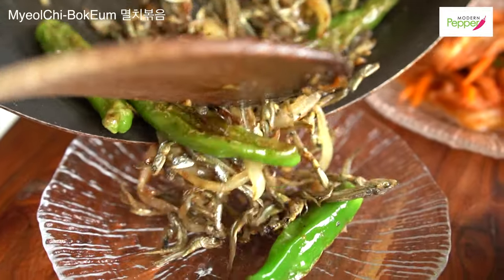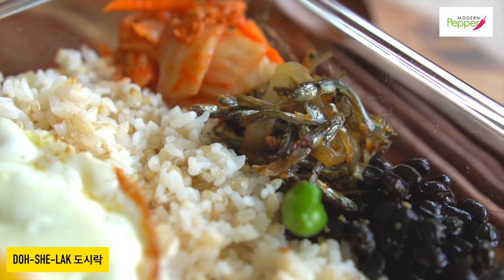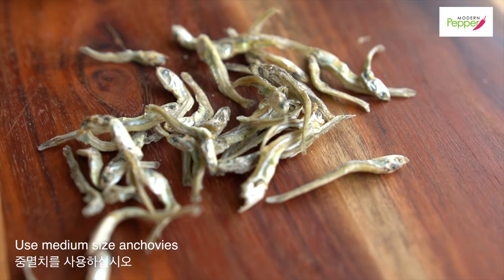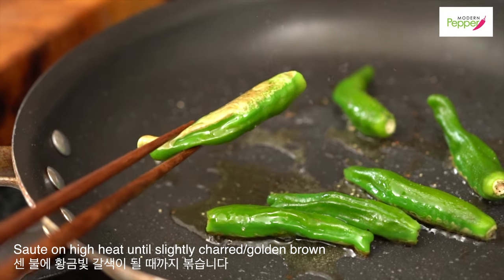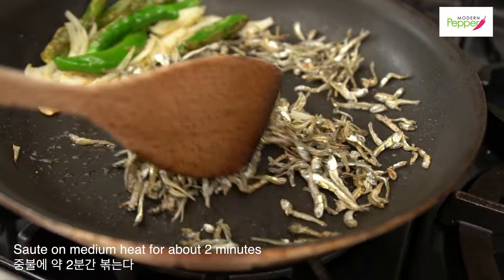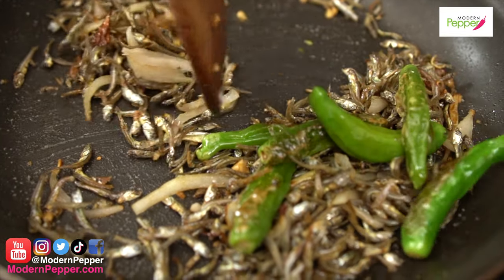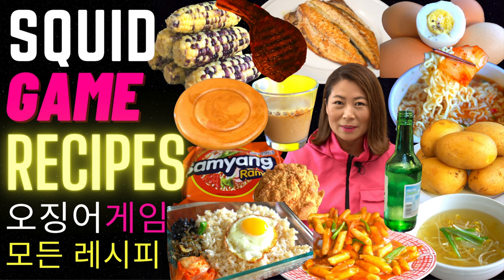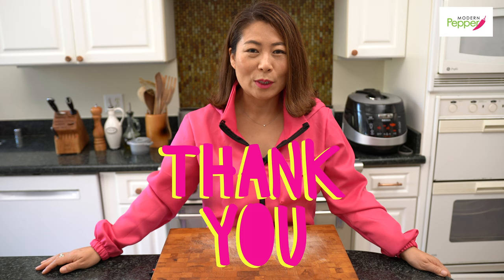HIGH CALCIUM Korean Side Dish Recipe: Stir-Fried Dried Anchovies 멸치볶음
NO, it does NOT taste fishy at all!  It has a nutty and salty flavor that tastes DELICIOUS with warm Korean rice.  Stir-Fried Dried Anchovies (MyeolChi BokkEum 멸치볶음) banchan is Korea's ESSENTIAL side dish in Korean cuisine (필수 밑반찬).  Dried anchovies are highly nutritious (high in calcium). Google it to read more about it.  Myeolchi bokkeum side dish is made in many variations.  Today, we are making KwariGoChu (aka. Shishito peppers) Myeolchi bokkeum (꽈리고추멸치볶음).

BanChan = Side Dish in Korean

Myeolchi bokkeum (멸치볶음) banchan is one of the side dishes included in 🦑 Squid Game drama's famous lunch box (DoShiRak 도시락).

🇰🇷필수 밑반찬 멸치볶음 [꽈리고추멸치볶음] 맛있게 만들기.  건강에 좋은 멸치.  밥반찬으로 좋은 꽈리고추멸치볶음 황금 레시피 입니다.
🦑오징어게임 드라마 도시락 반찬: 꽈리고추멸치볶음.

Timecodes/레시피 시간 코드
00:00​​​​​​​​​​​​  Introduction 오프닝/인삿말
00:45  Lunchbox/DoShiRak Side Dishes/BanChan (오징어게임 드라마 도시락 3종 반찬)
01:25  THREE kinds/sizes of dried of dried anchovies (멸치 3종)
01:50  Myeolchi bokkeum Recipe Instruction (멸치볶음 레시피 시작)

Please take a photo of your Myeolchi bokkeum when you make it, posted it on your social media, and TAG @ModernPepper

Helen

⭐️Suggested Recipes/⬇️더보기
Korean Side Dish/BanChan: Soy Sauce Braised Black Beans [국민반찬 콩자반 맛있게 만들기] KongJaBan [BEANS RECIPE]
🍚Korean White Rice [How To Make Perfect Rice Every Time] COMPLETE TUTORIAL 🇰🇷촉촉한 맛있는 밥짓는방법, 누룽지 만들기
🌶KIMCHI: EASY SMALL BATCH KIMCHI RECIPE (COMPLETE TUTORIAL) Whole & Sliced Kimchi (통배추김치 막김치) キムチ
🦑Squid Game: ALL Foods EXPLAINED + RECIPES [오징어게임] 모든 레시피 Doshirak, Poggi, Dalgona, 도시락 , 뽑기, 달고나

Dried Anchovies (medium size) 볶음멸치/중멸치
Soy Sauce/간장
All-Purpose Soy Sauce
Brown Sugar/흑설탕
Extra Virgin Olive Oil/엑스트라 버진 올리브 오일
Peppercorns/말린 후추 열매
Himalayan Salt & Peppercorns/히말라야 소금 & 말린 후추 열매
Wood Peppermill Grinder/나무 후추 분쇄기
Premium Stainless Steel Salt and Pepper Grinder Set /소금 & 후추 분쇄기

Professional Non-Stick Fry Pans 12-inch/프라이팬
Designer Non-Stick Fry Pans/명품 프라이팬